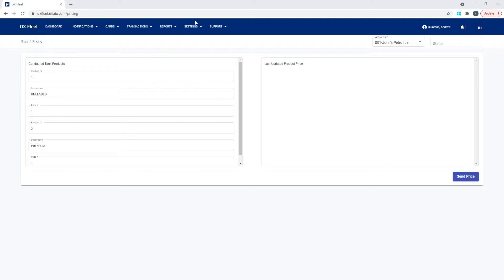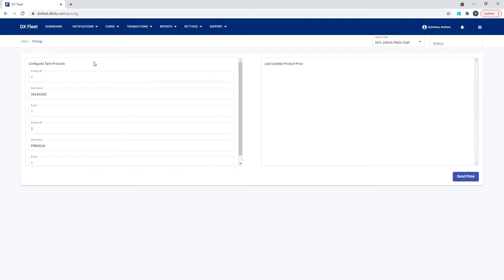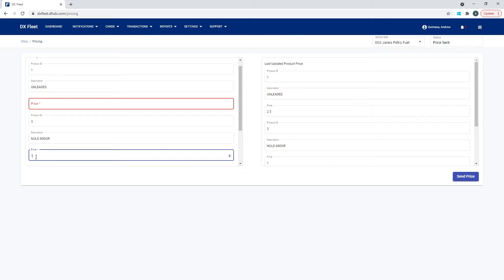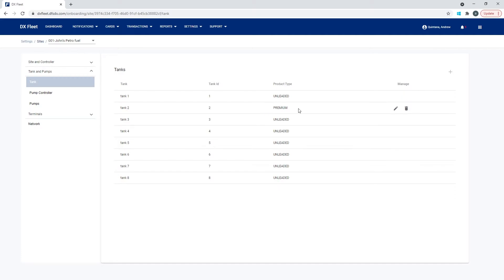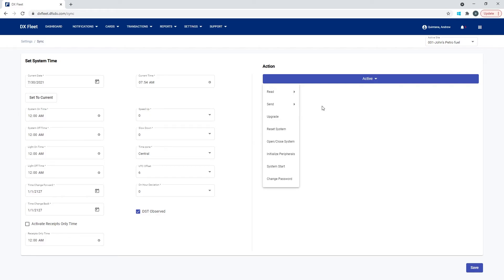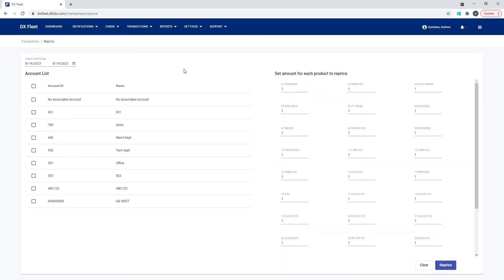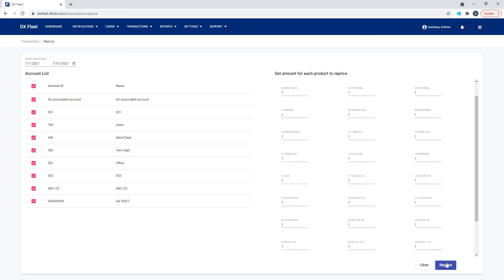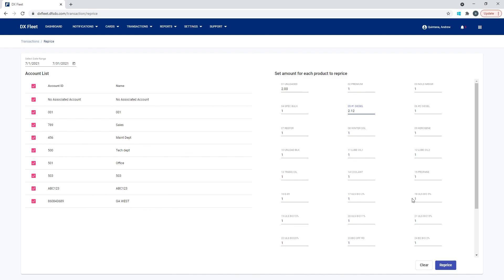DX Fleet Pricing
How to adjust pricing in DX Fleet.